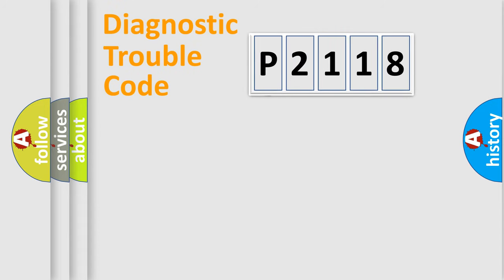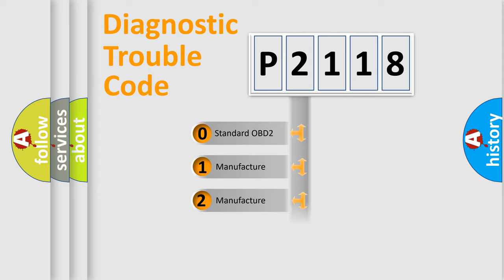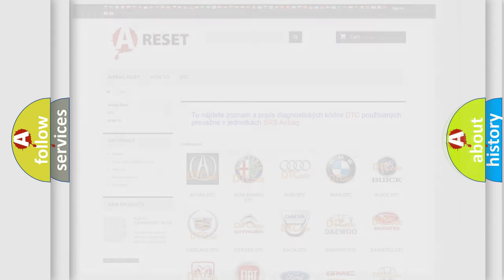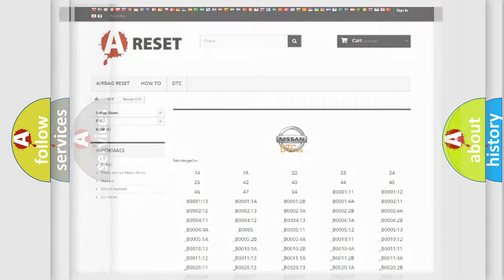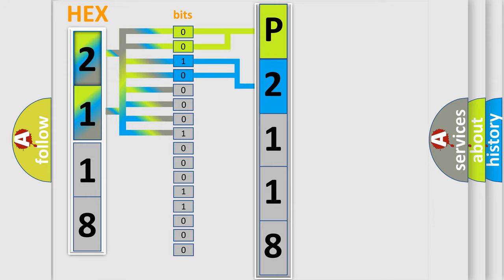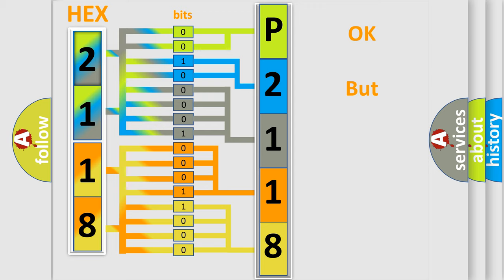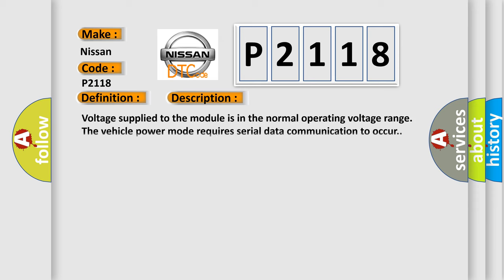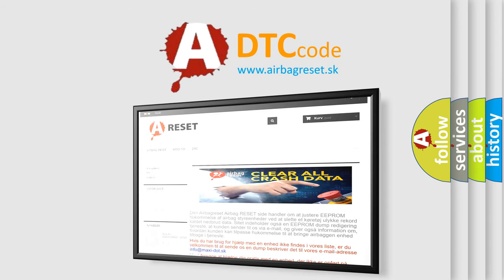DTC Nissan P2118 Short Explanation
Contents:
0:21 Basic DTC analysis according to OBD2 protocol standard.
1:48 Insight into programming
2:58 A diagnostically understandable description of the Diagnostic Trouble Code
3:05 Basic error definition

Make
Nissan
Code
P2118
Definition
Class 2 Data Link High
Description